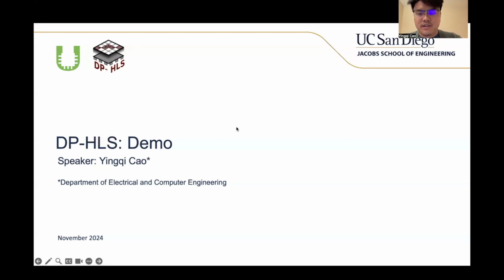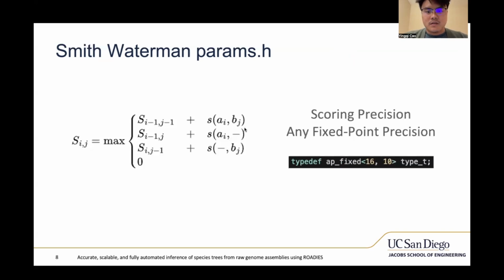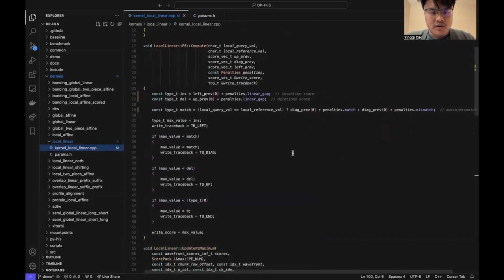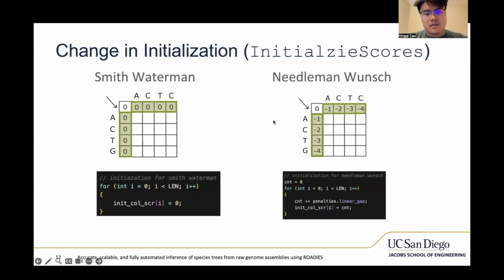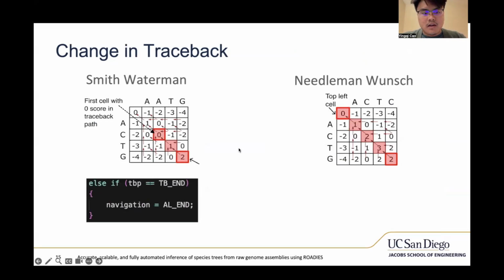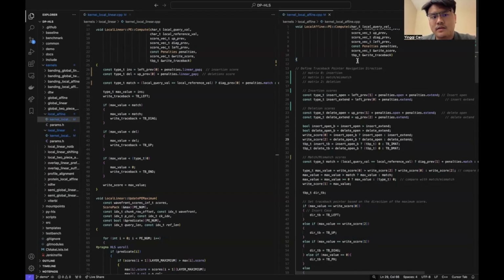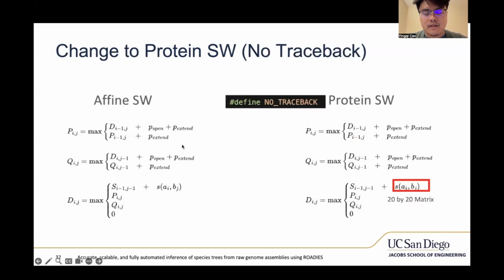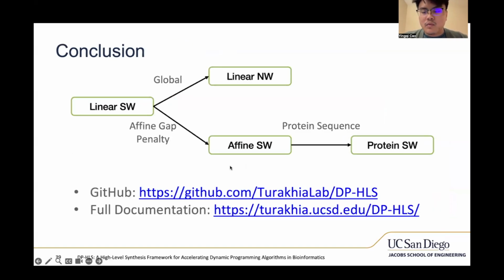A Demo Video for DP-HLS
DP-HLS: A High-Level Synthesis Framework for Accelerating Dynamic Programming Algorithms in Bioinformatics